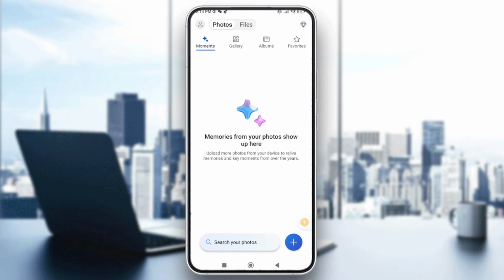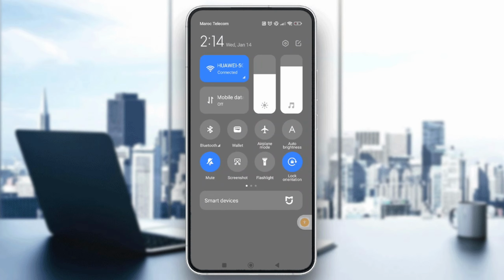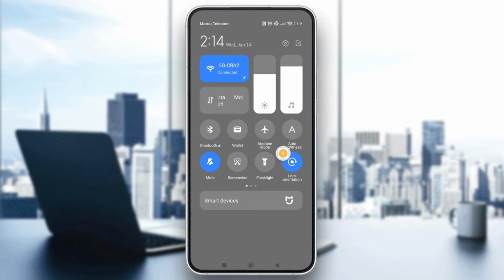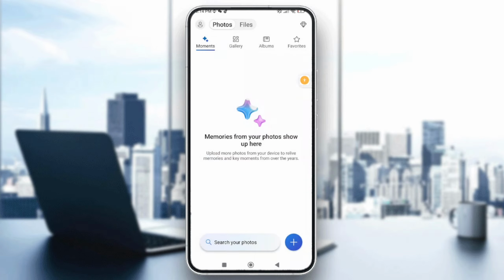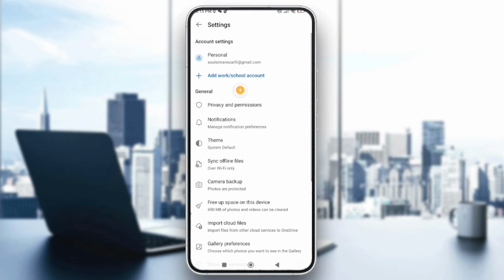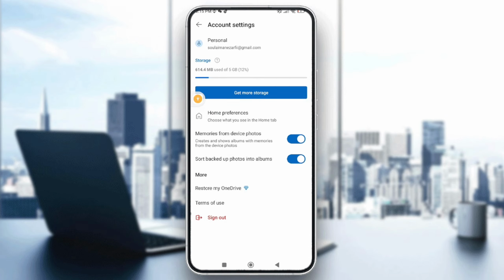How To Fix “Upload Blocked” In OneDrive App ! Tutorial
Today we talk about fix upload blocked in onedrive app,onedrive,how to fix upload blocked error on onedrive,onedrive upload blocked error,upload blocked error in onedrive